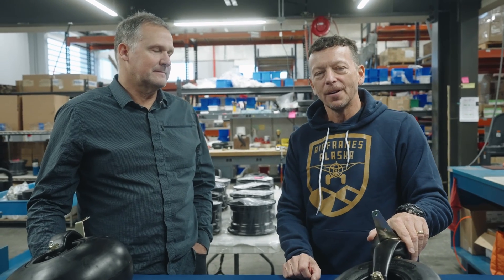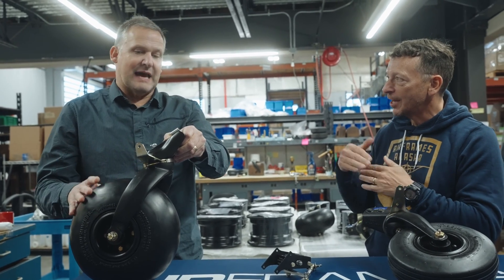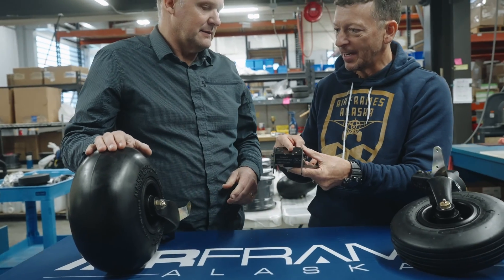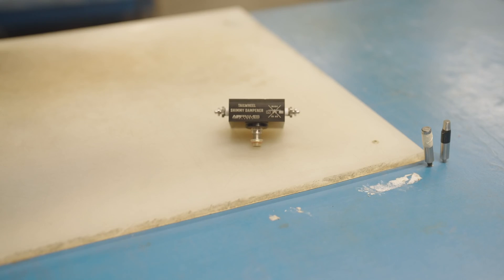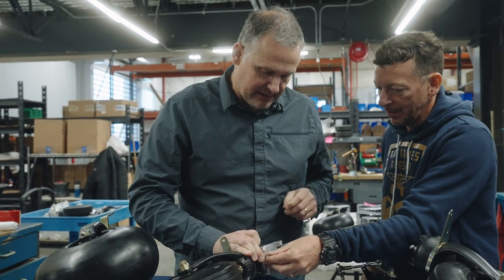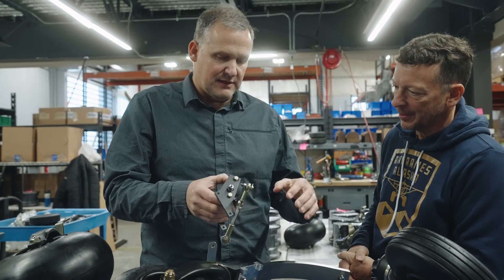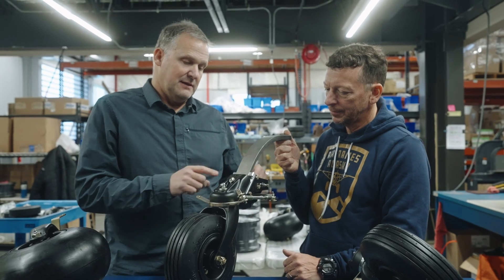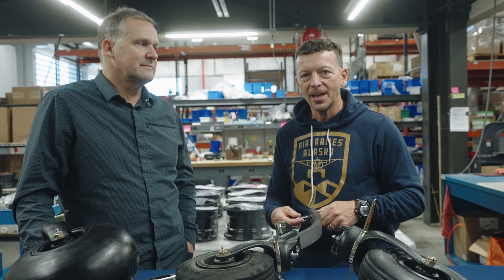Tailwheel Shimmy Dampener from Airframes Alaska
Learn about our new STC for our Tailwheel Shimmy Dampener.
Compact and lightweight assembly that hydraulically dampens oscillations in the tailwheel to eliminate tailwheel shimmy and stabilize your tailwheel.

Smoother Landings
Reduced Aircraft Wear and Tear
Easy installation and maintenance
Includes STC